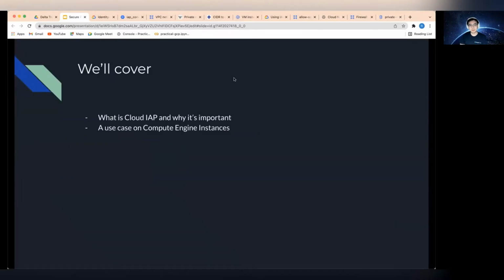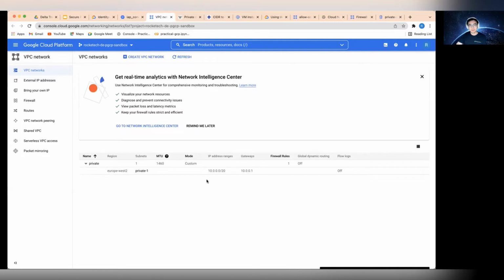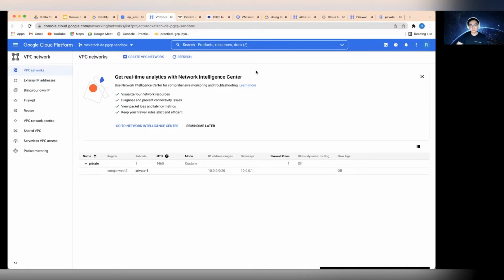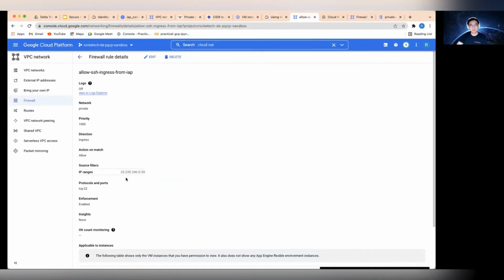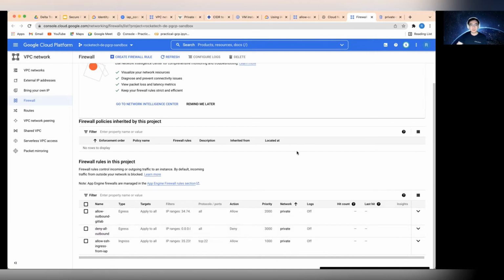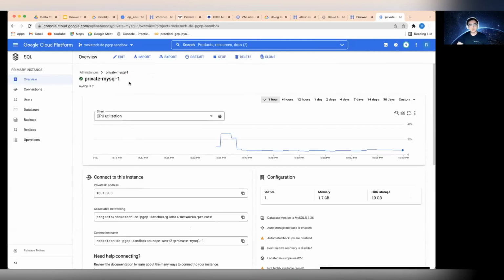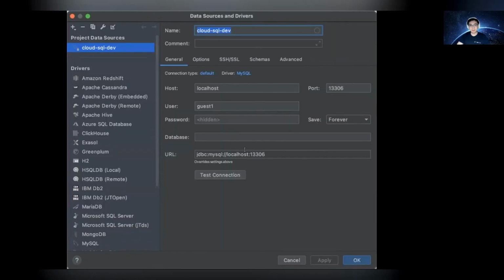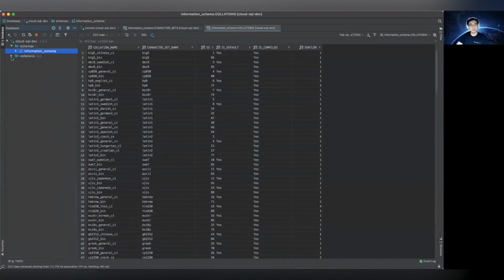Secure and Private Access with Cloud IAP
This video talks about how to make use of Cloud IAP (Identify Aware Proxy) to gain access to virtual machines that runs on Compute Engine without needing public IPs. It also shows a common use case on doing port forwarding with Cloud SQL which I think is one of the most useful things that was difficult to do securely in the past.